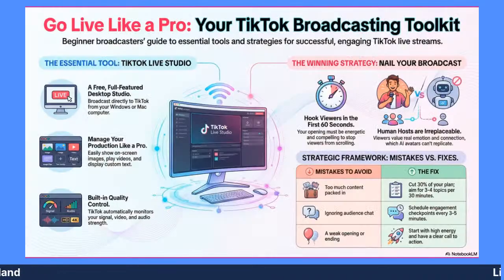Lights Camera Action with Steven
My weekly broadcast on Amazon Live